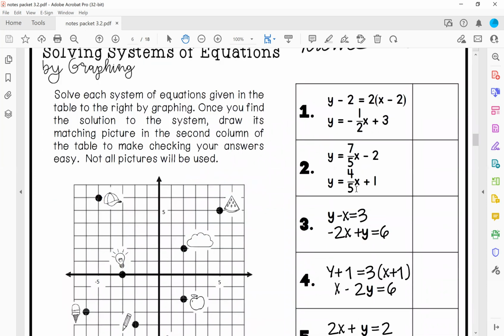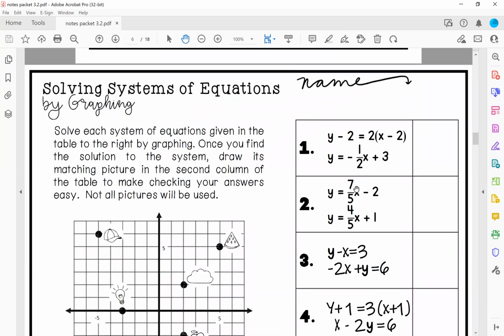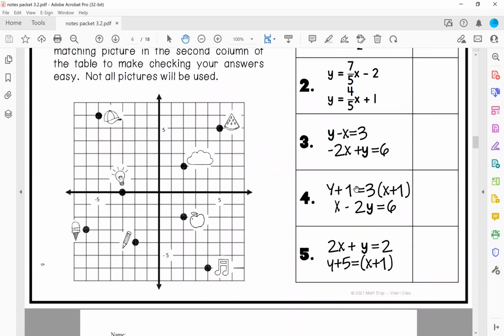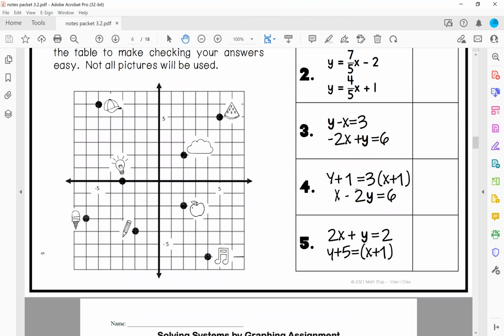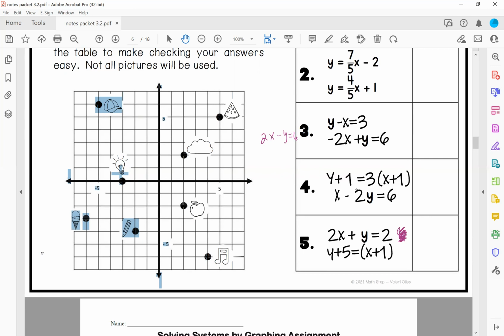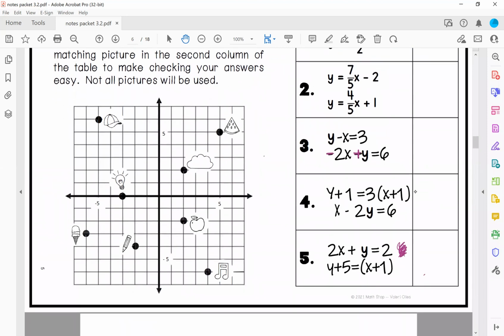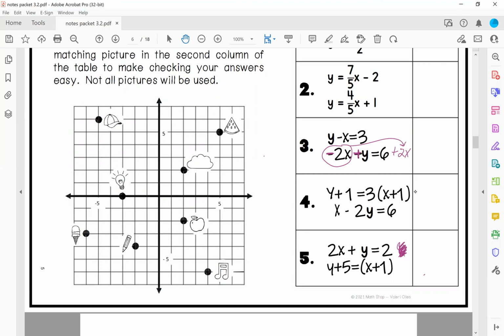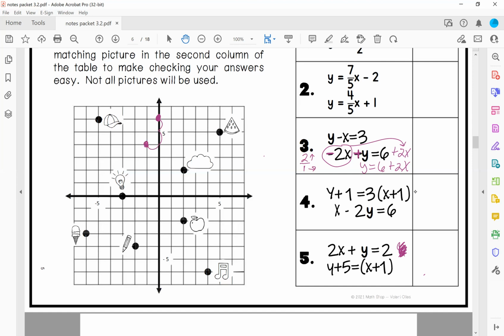algebra instructions 11/16